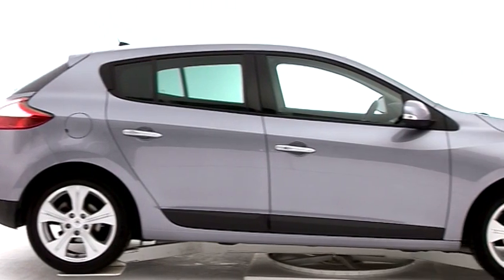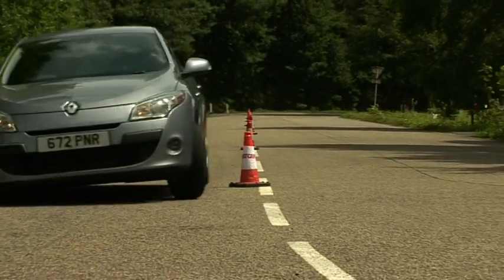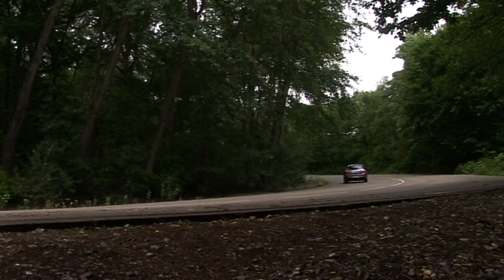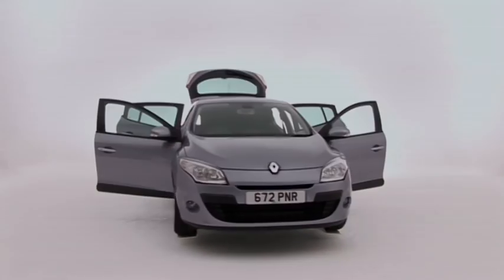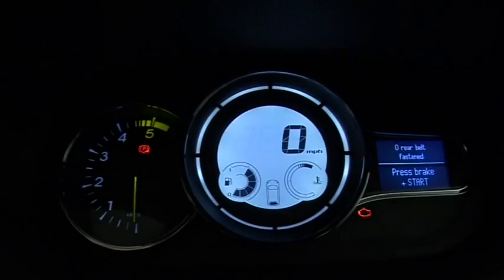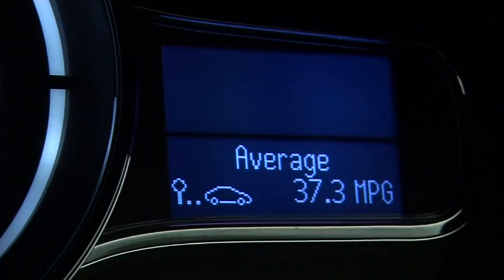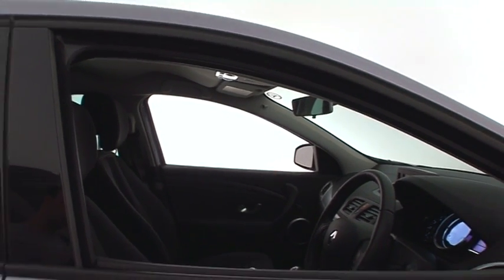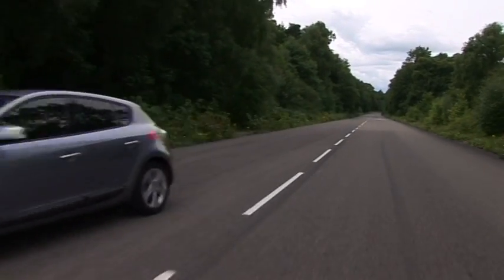Renault Megane review (2008 to 2014) | What Car?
Read the What Car? Renault Megane review

The Renault Megane is keenly priced and has plenty of equipment. It handles well and is available with some fine engines, including some particularly clean and economical diesel units

Rear-seat head- and legroom are poor. The Megane isn't as classy or as good to drive as a VW Golf, and it can't match the best for ride comfort, either